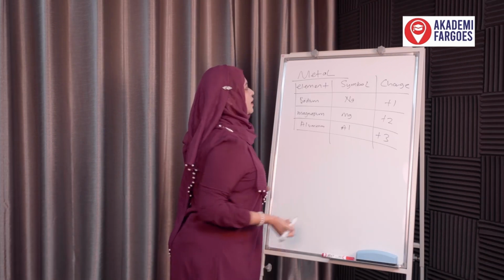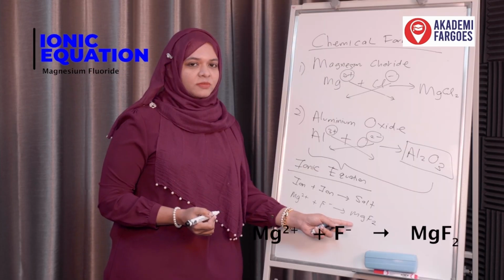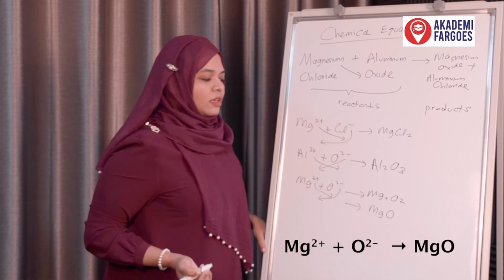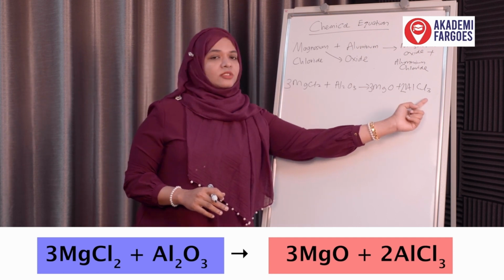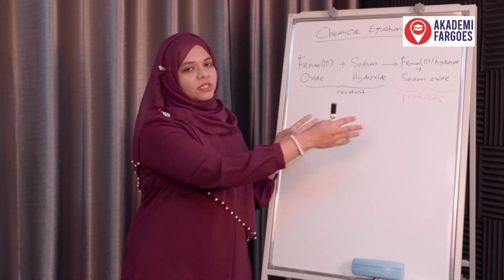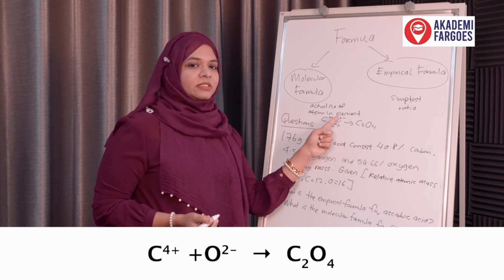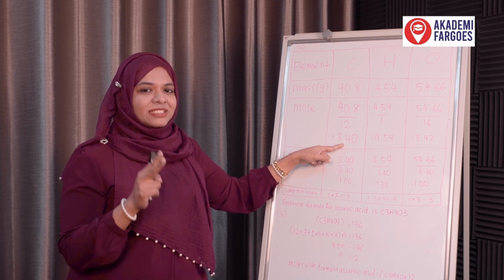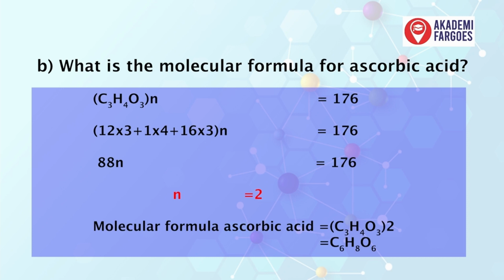Chemistry Form 4 - The Mole Concept, Chemical Formula & Equation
In today's episode, we're learning more about the mole concept, chemical formula & equation with Cikgu Yati!